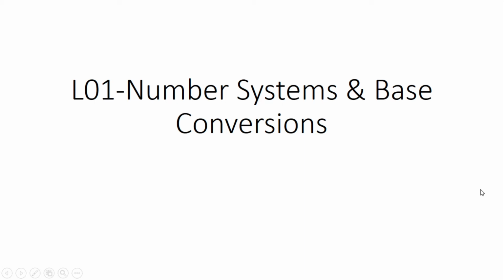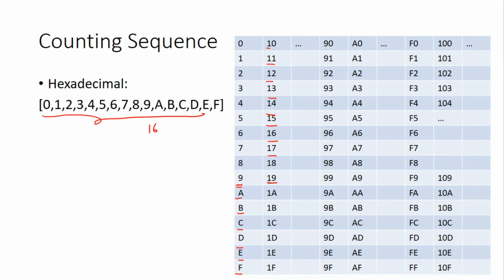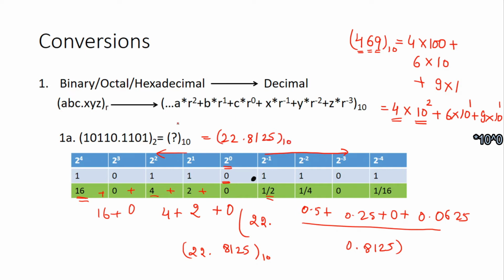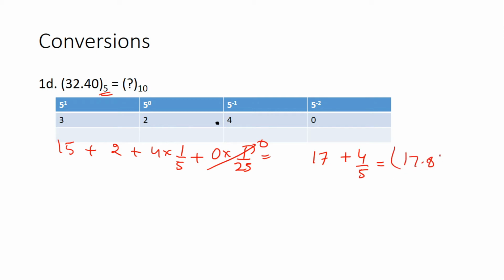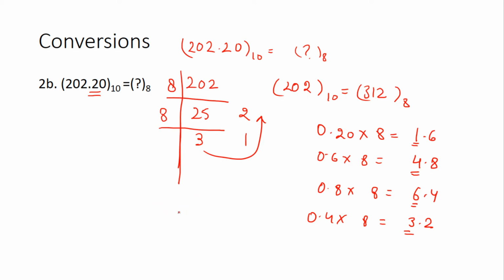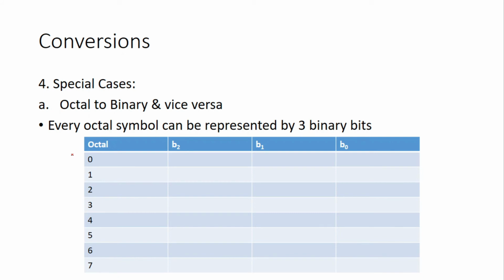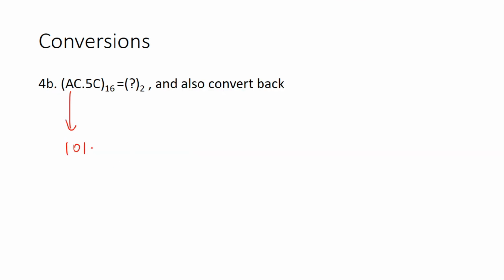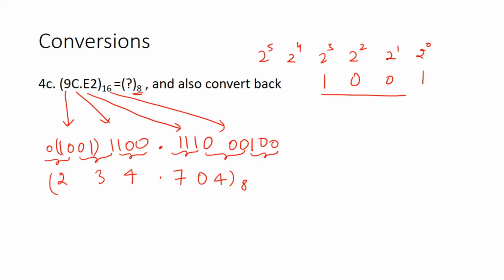Number Systems (Binary, Octal, Decimal & Hexadecimal) and Base Conversions with Examples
L01-Number Systems and Base Conversions with Examples: This is the first video from the Digital Electronics Series where we talk about various number systems (Binary, Octal, Decimal & Hexadecimal) and how to convert numbers from one system to another.